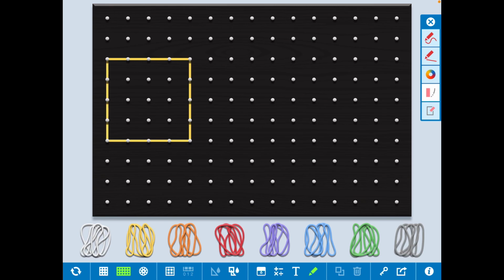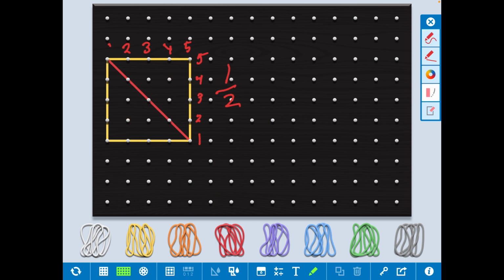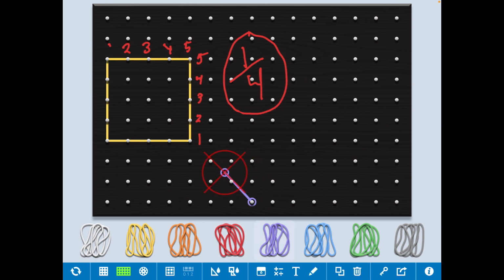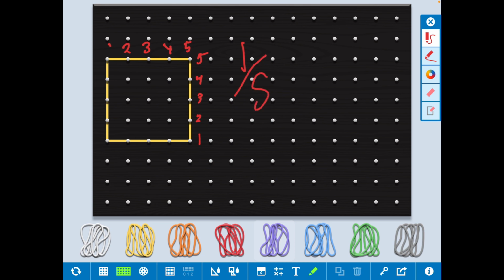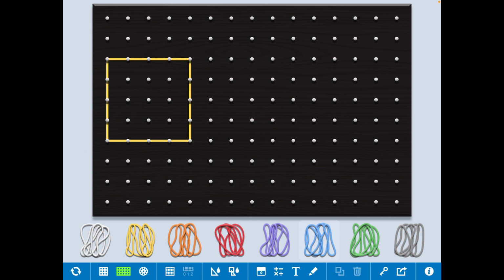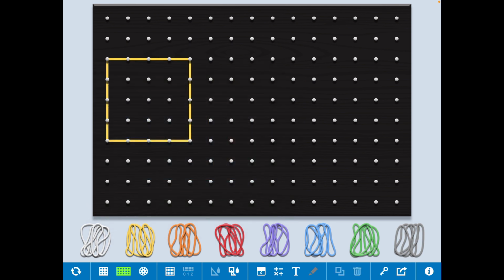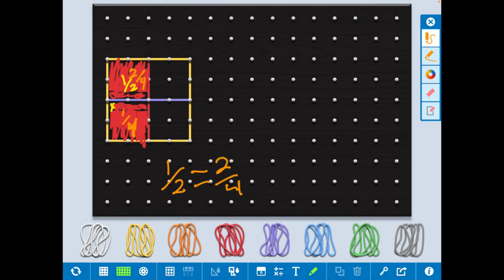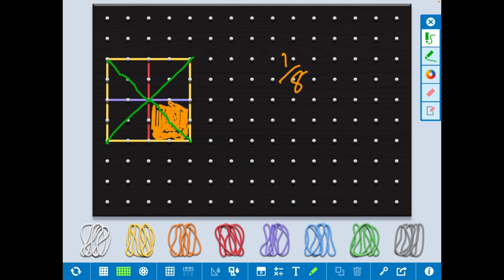Math 6 1